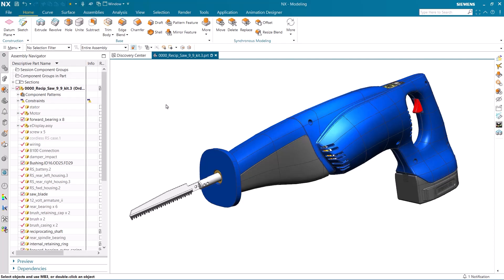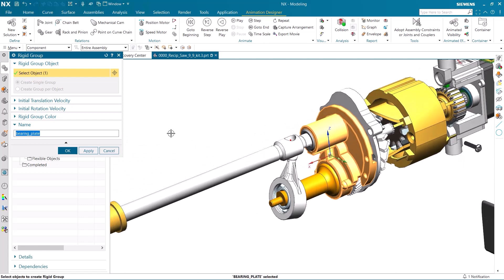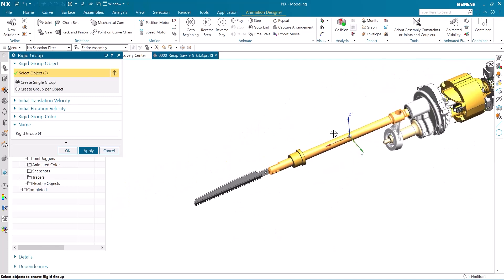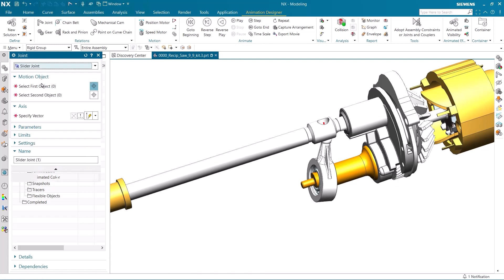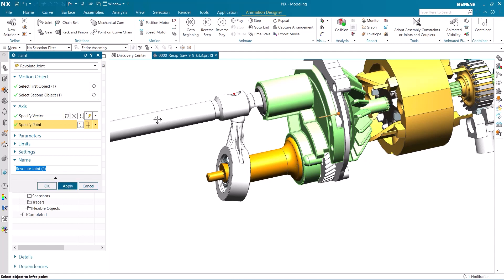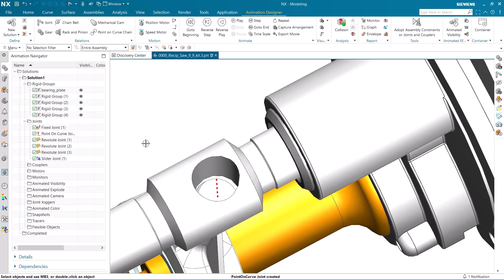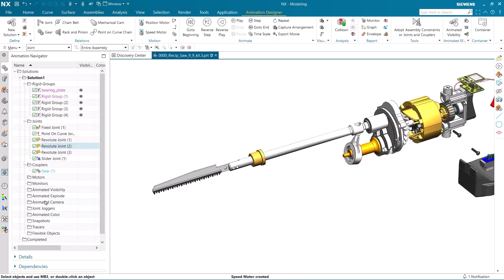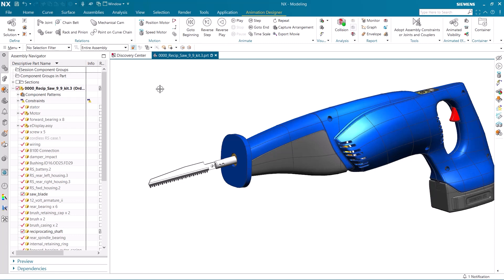Getting started with Animation Designer | NX Tips and Tricks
Welcome to the latest instalment of our Tips and Tricks series! We're showcasing new capabilities added to the June 2023 release of NX™ software. If animation plays a crucial in your workflow, then you're in the right place! The following video will showcase a typcial worfklow incorporating Animation Designer; a motion analysis application for studying the kinematic behavior of designs.

Here's what to expect 👇

How to create Rigid Groups 🖍️
Placing joints between Rigid Groups 🔗
Adding gears and motion to the assembly ⚙️